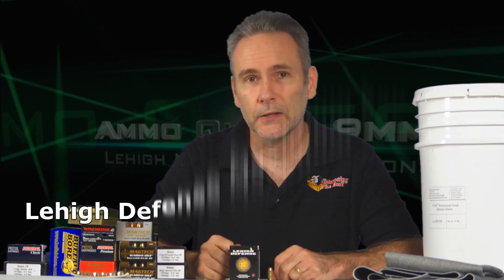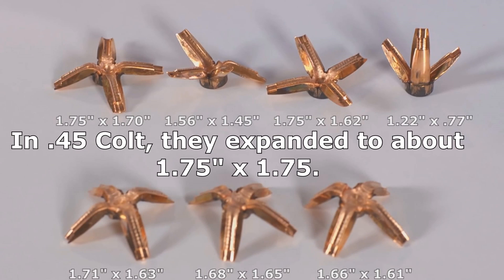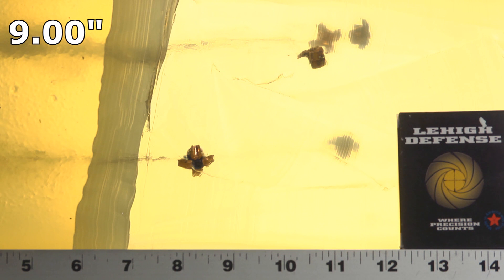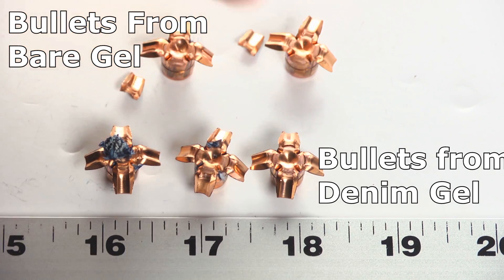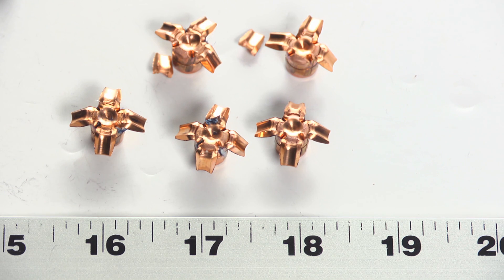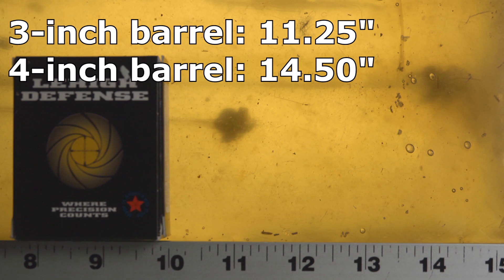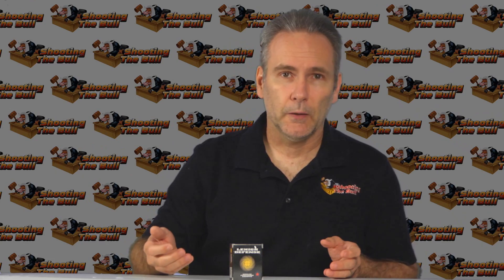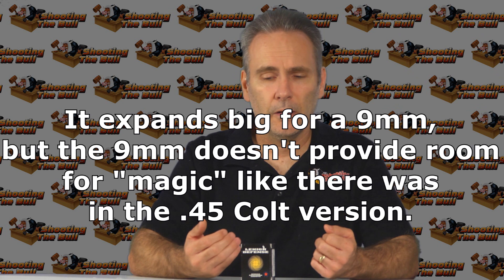Ammo Quest 9mm: Lehigh Defense Maximum Expansion 105-grain test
This is Thirty-Sixth test in a series of a quest to find the overall best defensive ammunition for modern 9mm pocket pistols (such as the Sig Sauer P938, Taurus PT709, the Ruger LC9, Kahr CM9, Beretta Nano, Kel-Tec PF9 or S&W Shield or any other popular 9mm pistol using a barrel length of approximately 3").  The test pistol for this review was a Sig P938.

In this installment, I am testing the Lehigh Defense Maximum Expansion ammo, a solid-copper hollowpoint weighing 105 grains.

Besides the 3"-barrel results, I also do a couple of shots from longer-barrel guns (4" and 6" barrels) to see if we can get a better perspective on how the ammo performs in general.